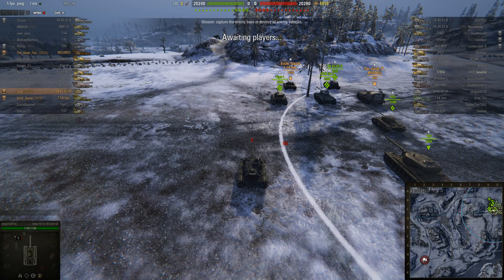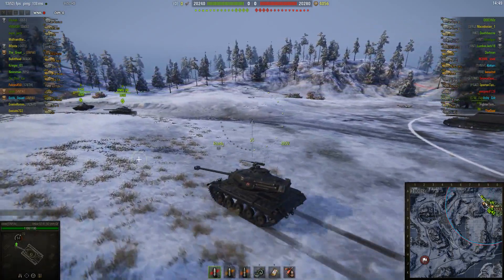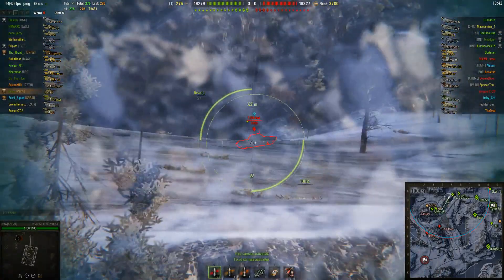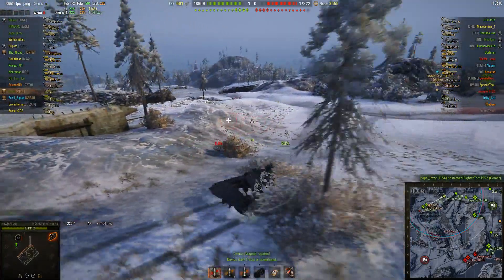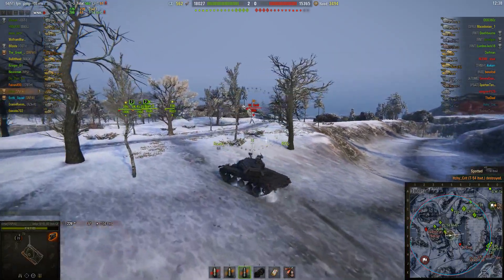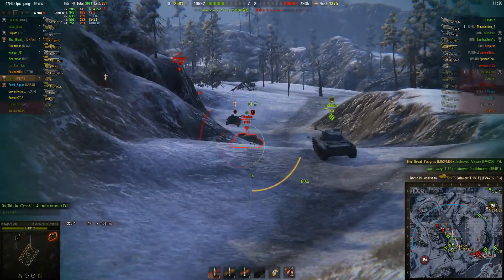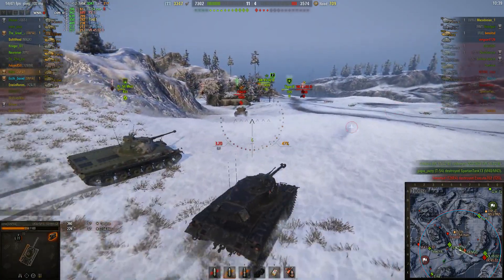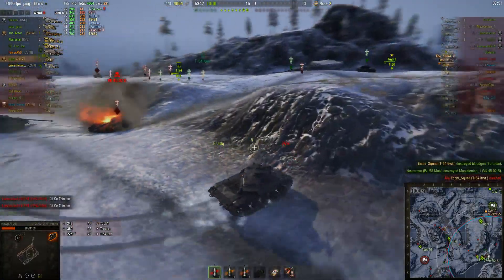NEW Premium tank- How to M 41 90 GF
special thanks to- Ecchi_Squad and The_Great_Papyrus